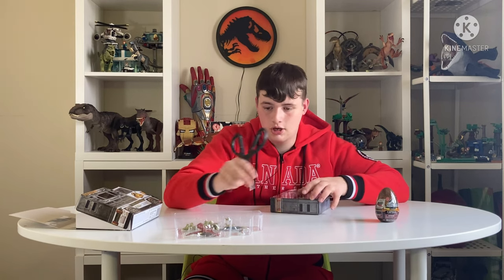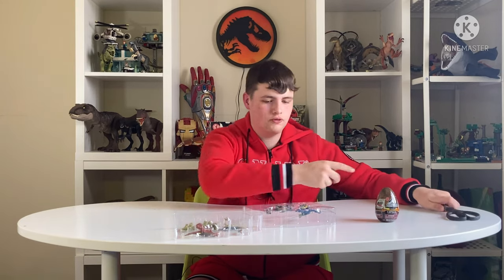UNBOXING MINI’S- Jurassic World Dominion Toys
Mattel has made many Toys for Dominion and today I’m looking at the smallest ones of the bunch the Jurassic World Minis or at least Two package’s containing 4 Dino’s and one human each